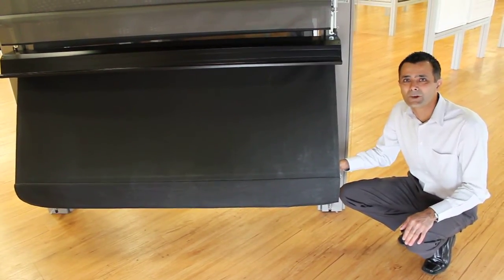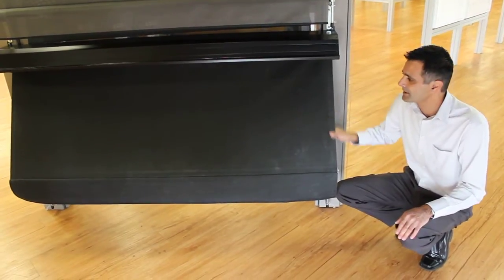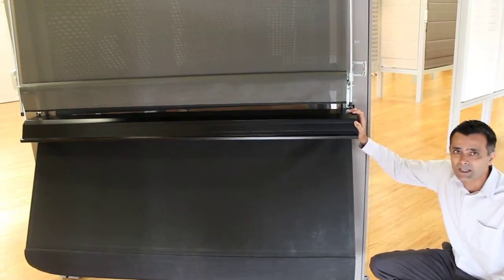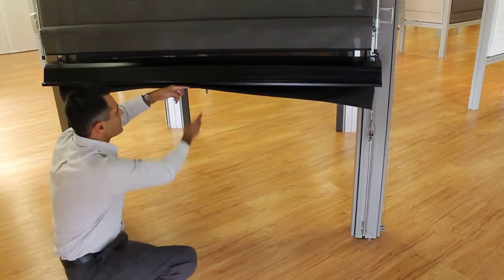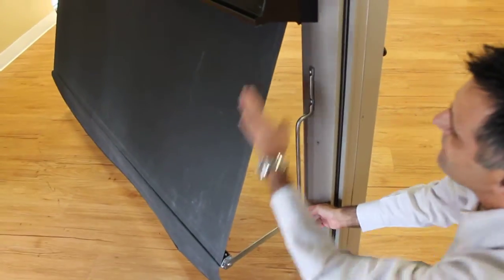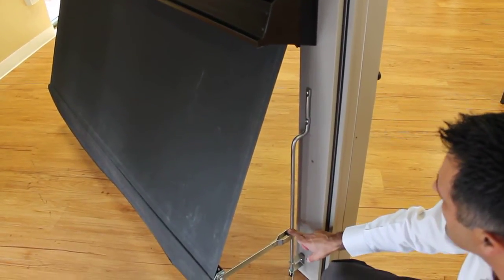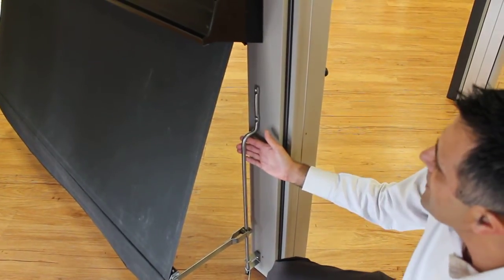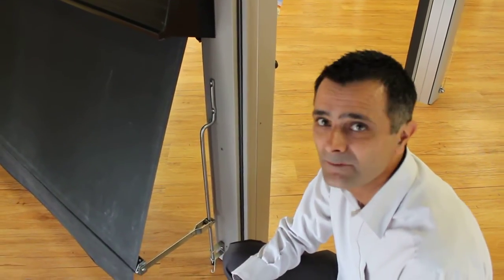Auto Awnings - Victory Curtains and Blinds